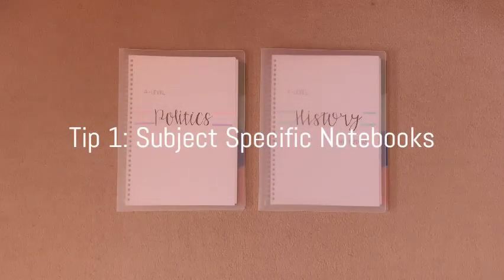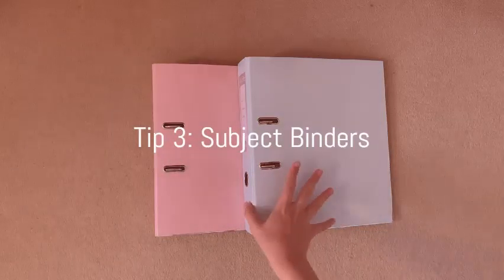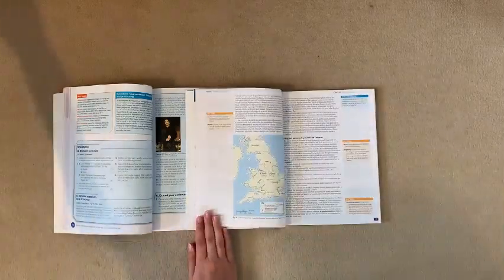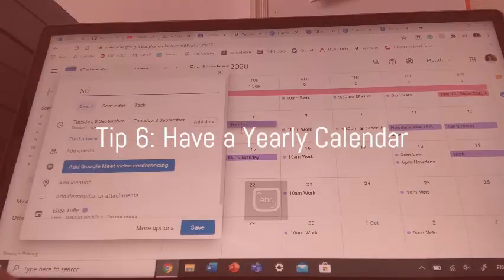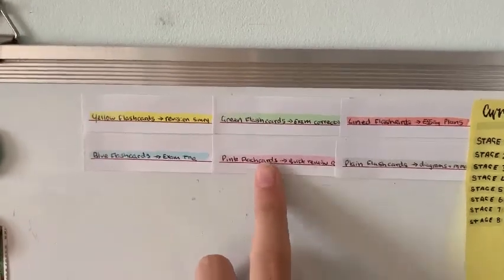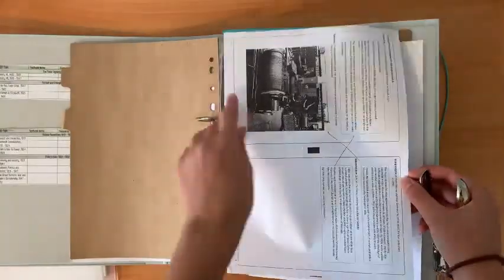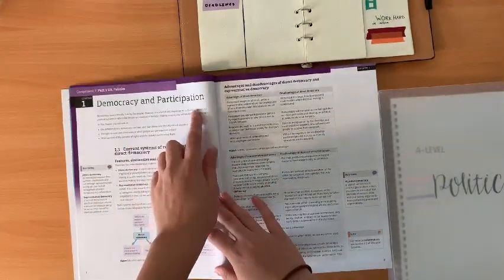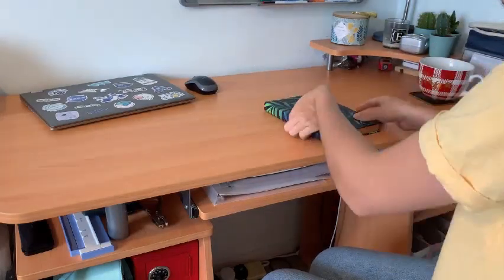How I Get Organised For Back To School // Tips and Habits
Hey Guys! I hope you enjoyed this video and that it helps you get more organised for back to school. I do apologise for the dodgy volumes in my videos, it is something I am trying my best to solve, but please be patient with me.

I post weekly on Mondays, and do Live Study With Me's every third Saturday.

FAQ:
How old are you? I am 16 and my birthday is in March
What School Year are you? I am about to start my first year of A-Levels (Year 12)
What subjects are you studying? A-Level Politics, Business and History